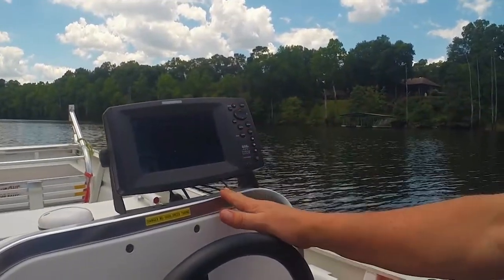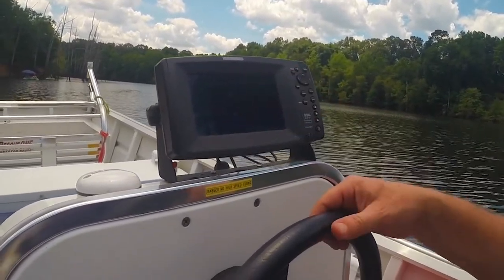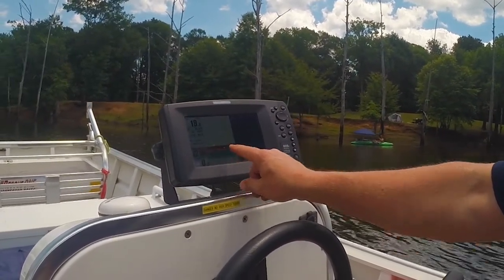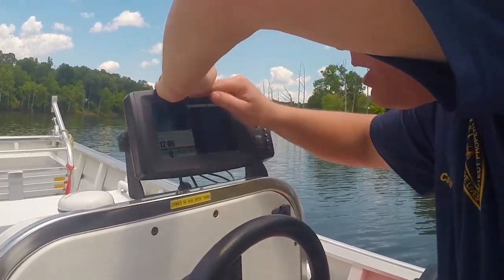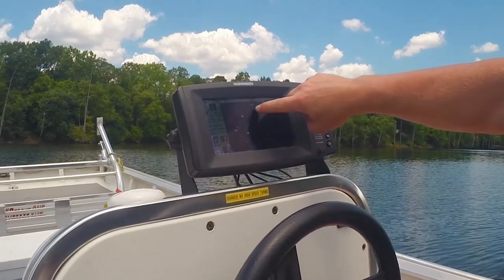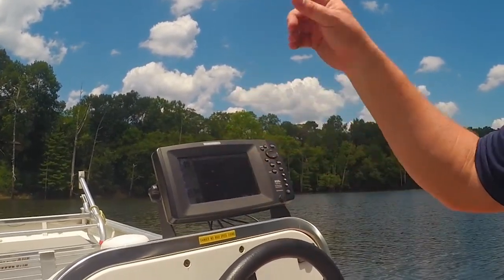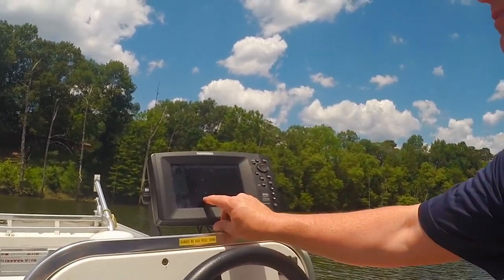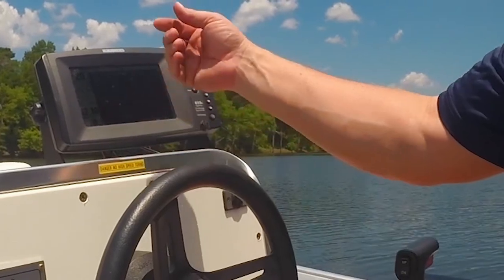DIVE RESCUE - Hummingbird 898C SI Combo (Scanning for victims)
Walk through of the basics of reading and deploying sonar in a body recovery situation. The hummingbird sonar allows rescue crews to side scan for victims giving a better view and increasing the chances of successful recovery. Instructor is Capt. R.Keith.